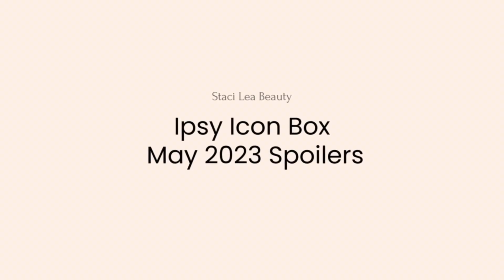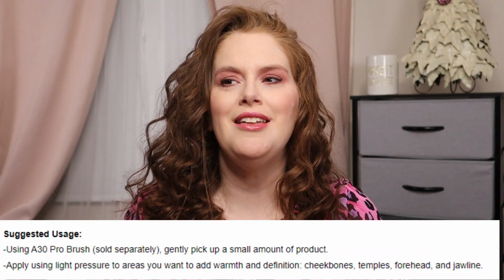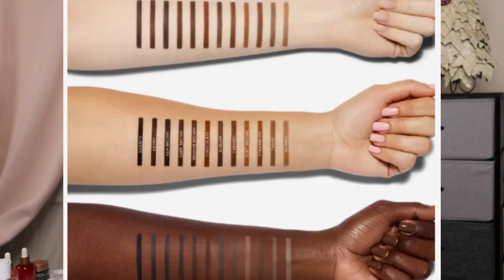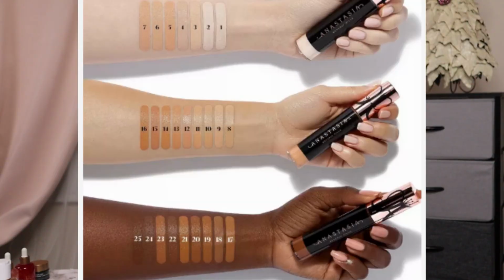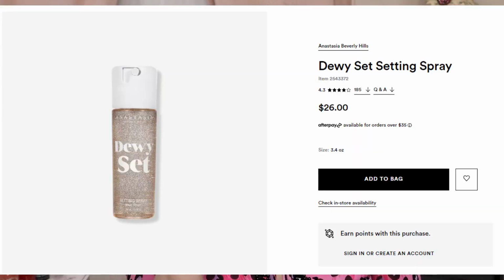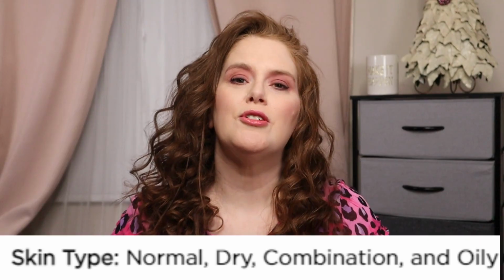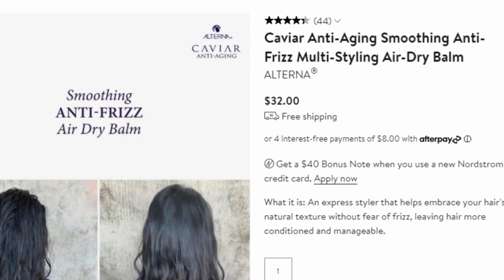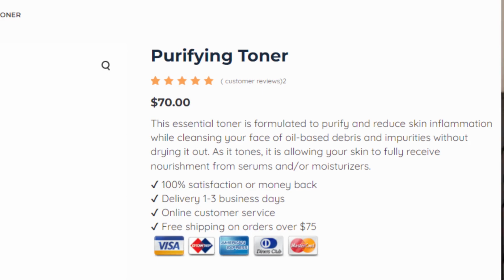Get Ready... 2023 MAY IPSY ICON Box Spoilers Revealed!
Are you wondering what's in the May IPSY ICON Box? Well, in this video, I am going to spoil the contents of the box!

PRODUCTS INFORMATION:
1 Anastasia Beverly Hills Cream Bronzer $35.00 (Sephora)
2 Anastasia Beverly Hills Primrose Palette $55.00 (Macy’s
3 Anastasia Beverly Hills Brow Definer $26.00 (Ulta)
4 Anastasia Beverly Hills Magic Touch Concealer $29.00 (Ulta)
5 Anastasia Beverly Hills Dewy Set Setting Spray $26.00 (Ulta)
6 Glow Recipe Watermelon Glow Ultra-Fine Mist $29.00 (Sephora @ Kohls)
7 Saint Jane Luxury Sun Ritual Pore Smoothing SPF30 Sunscreen $38.00 (Sephora)
8 Bumble and Bumble Tonic Lotion Primer $28.00 (Sephora)
9 Alterna Haircare Caviar Anti-Aging Smoothing Anti-Frizz Multi-Styling Air-Dry Balm $32.00 (Nordstrom)
10 Dermalactives Purifying Toner $70.00 (brand)

Products I am wearing:
Benefit Fluff Up Brow Wax
Sigma New Mod Eyeshadow Palette
Urban Decay Quick Concealer in 20NN
Bobbi Brown Skin Serum Foundation in Cool Sands
Fiona Stiles Face Color Palette - no longer available
Pacifica Activist Volume Mascara
ABH Dewy Set Mist

FAQ
How old are you? 45
What is your skin type? Dry
Where are you located? Illinois, United States
What do you use to film? Camera Canon M50 bundle
What lighting do you use? 2 soft boxes and a ring light

Biossance
Save 20% STACILEABEAUTY20A

Rakuten cash back website.
Use link, spend $20.00 and we each get $20.00.

Vivaia
Save 10% with code vlove

Goo Goo Hair Extensions
Save 15% with code SLB15

M2U NYC
Save 10% code StaciD10

Save $100 off with code:
STACILEA$100OFF

Farmacy
Save 20% using code STACILEABEAUTY20

Fabfitfun
Save $10.00 off your first box